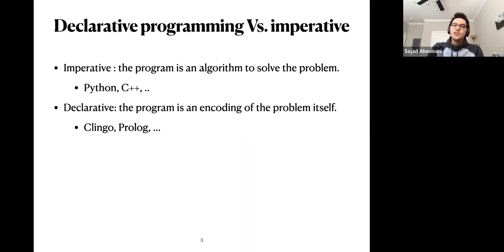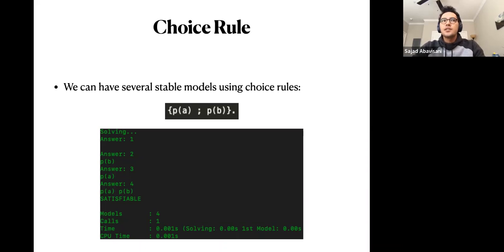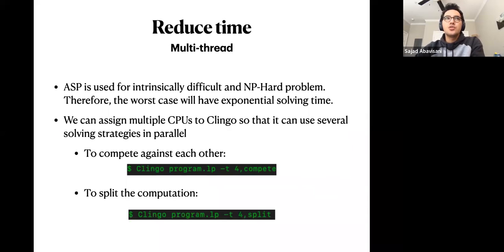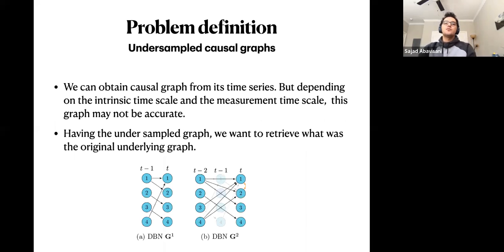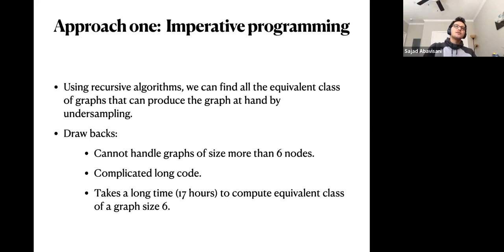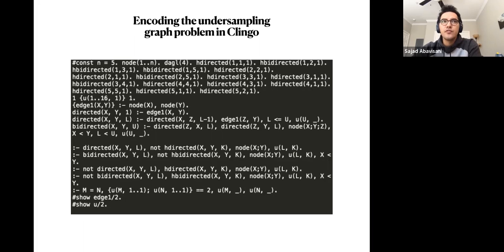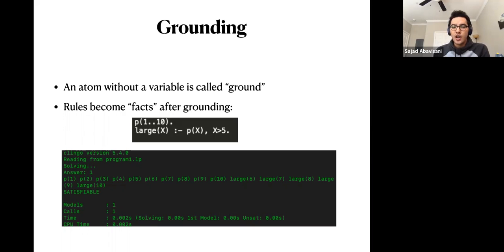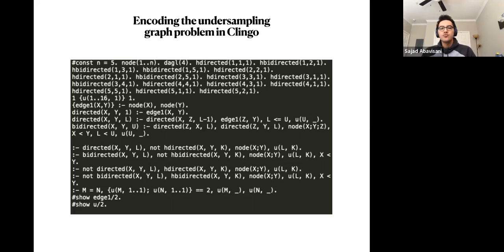MLBBQ: Answer Set Programming by Sajad Abavisani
Intro overview of the approach and clingo implementation with some discussion and advertisement.